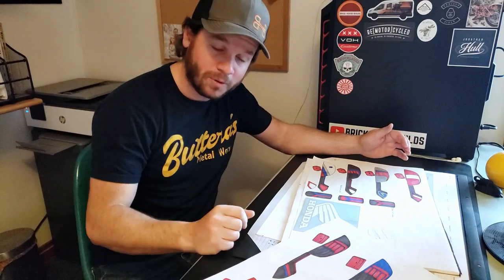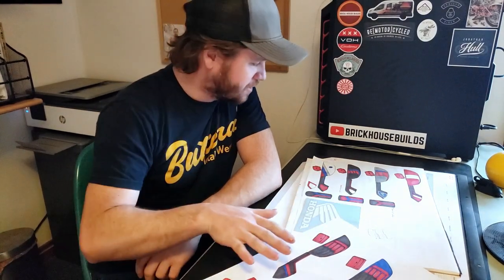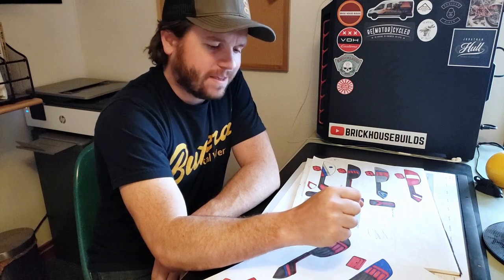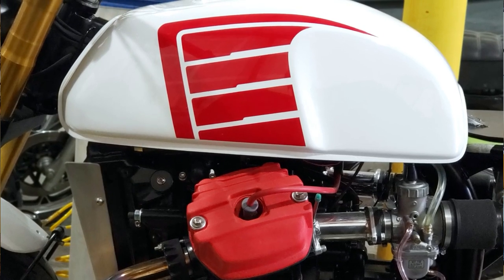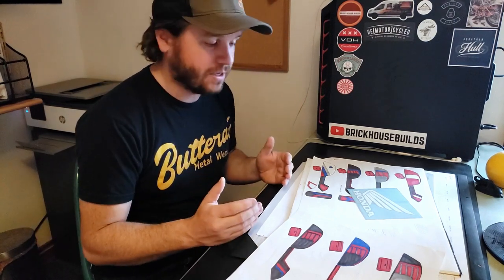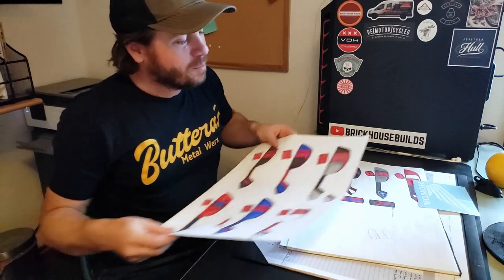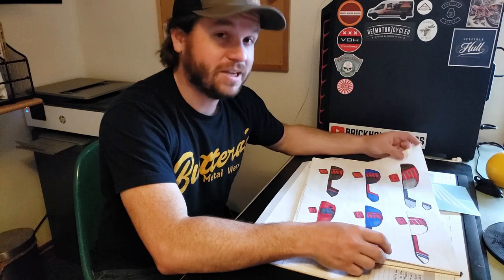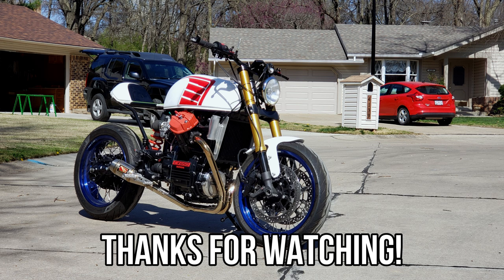CX500 PAINT REVEAL!! THIS LOOKS AMAZING!! - A Look At The Paint And The Design - EP58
CX500 PAINT REVEAL!!  The CX500 build is back with the most perfect paint ever and I am ready to wrap this thing up!  In this video I show the paint and how we came up with the design! This was a great team effort between my painter, my customer, a friend to help render, and myself.

James at Slipstream Creations painted the bike as I love his style and creative input.  He builds some amazing bikes!

Bilt Motor Co reached out and did the bike renderings which helped tremendously!

For updates on projects like this as well as others be sure to follow along on all the Brick House Builds social media platforms!